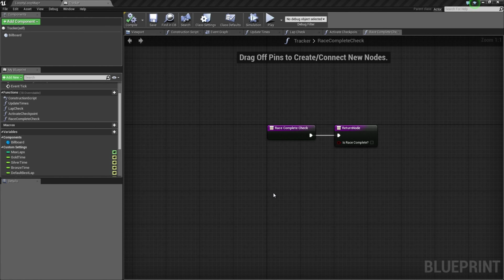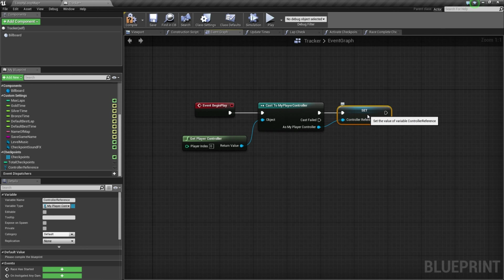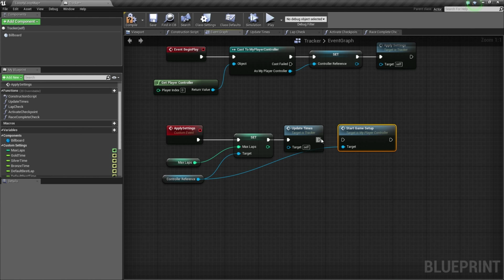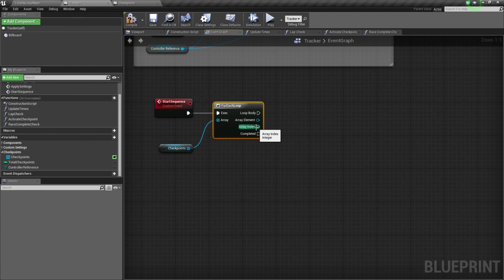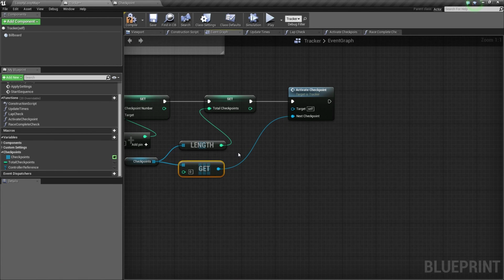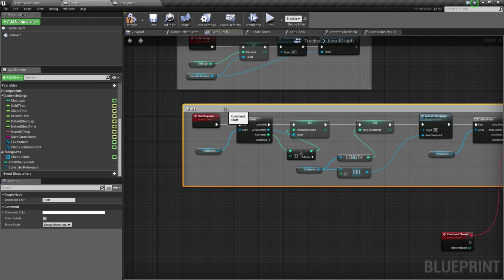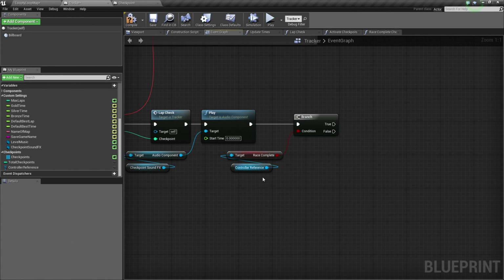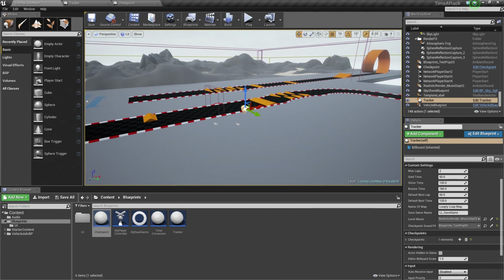BP Time Attack Racer: Checkpoint Event Graph Script | 05 | v4.8 Tutorial Series | Unreal Engine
In this video we continue inside the Checkpoint Tracker Blueprint and provide all the scripted functionality for the core of the system on the Event Graph such as the game initialization, passing custom user settings to the Player Controller Blueprint as well as what happens when a checkpoint is cleared.

(00:05) - Intro
(00:36) - Apply Settings Setup
(05:18) - Start Sequence
(12:42) - Checkpoint Cleared Script
(16:03) - Recap